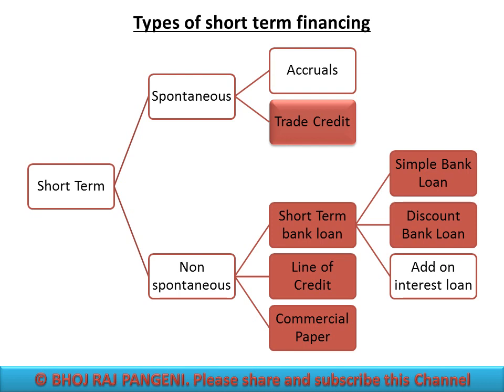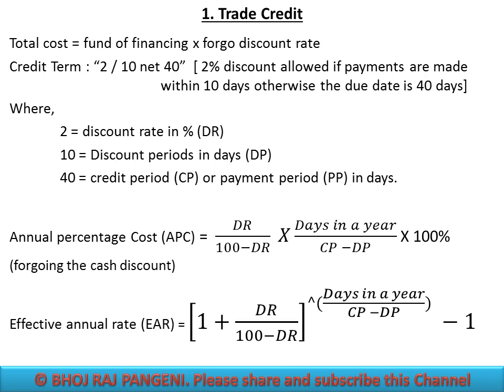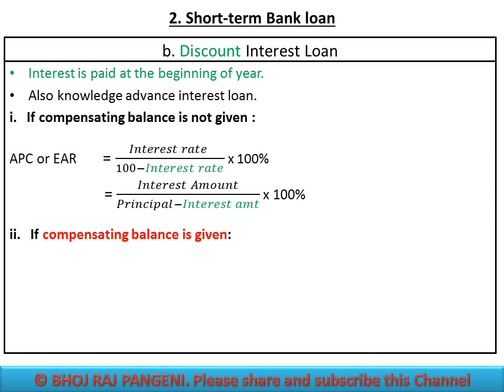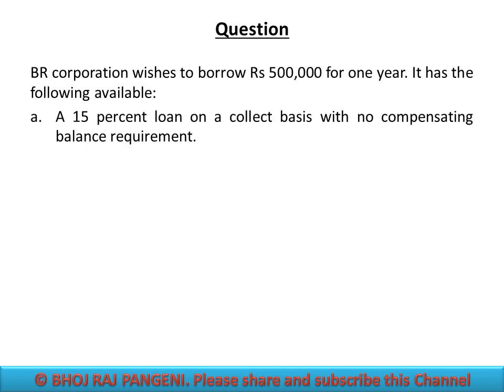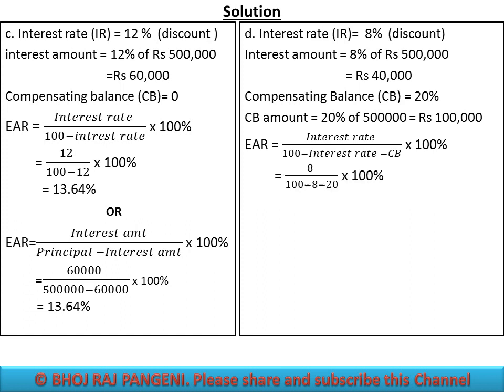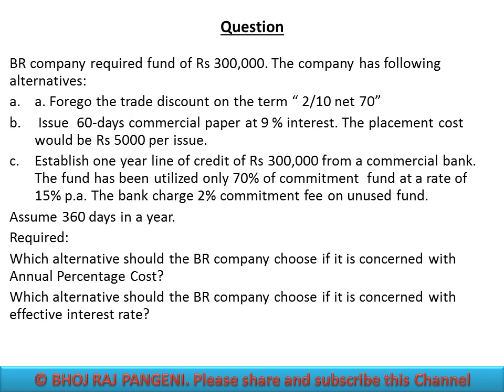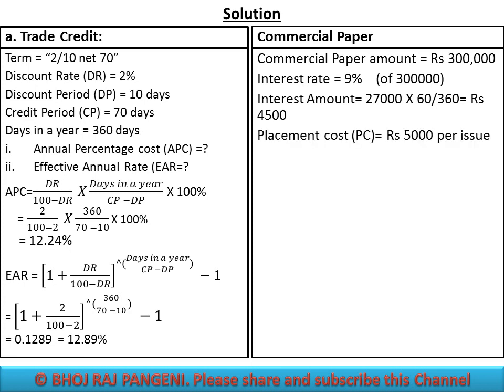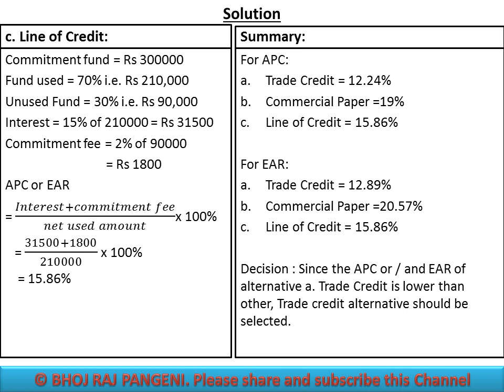Short term financing- all in one- numericals | by Bhoj Raj Pangeni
For Class 12 and BBS 4th year: This chapter includes numerical problems of short term financing with formula derivation.
 There are two types of short term financing: spontaneous sources ( accruals, trade cedit)  and non-spontaneous sources ( short term bank loan including simple, discount, and add on interest; revolving credit or line of credit and commercial paper). But in this chapter, formula and numerical problems of  trade credit, line of credit, bank loan and commercial paper are solved.

 If you have any confusion and doubt, you can write in comment. Your feedback is heartly welcome.
Thanks